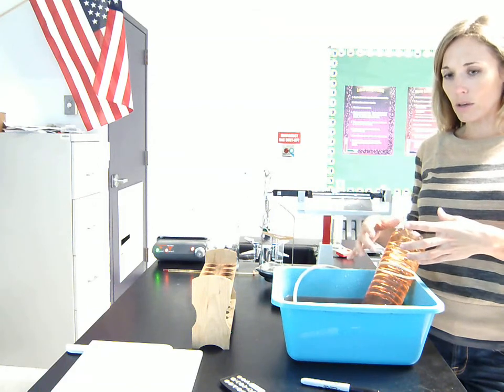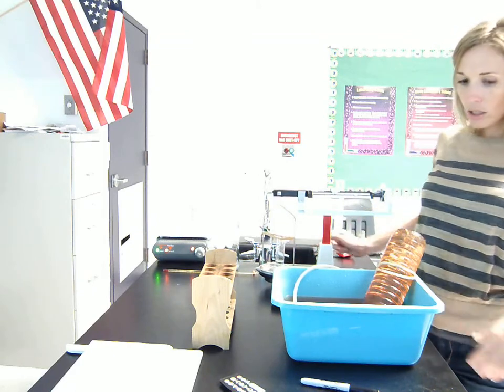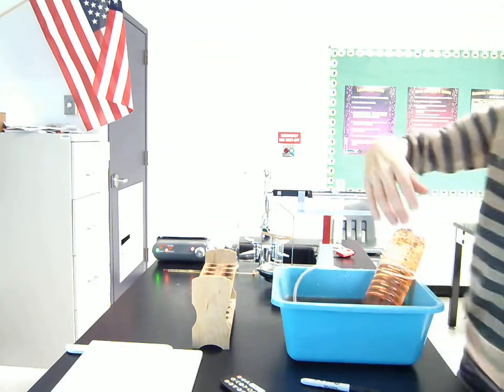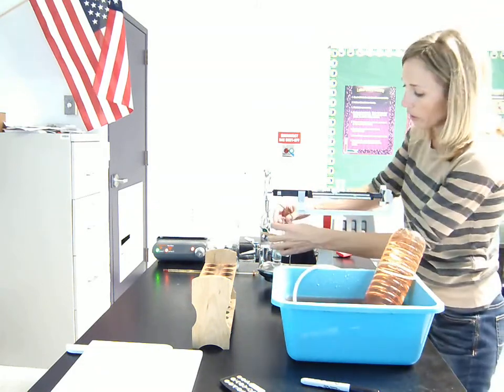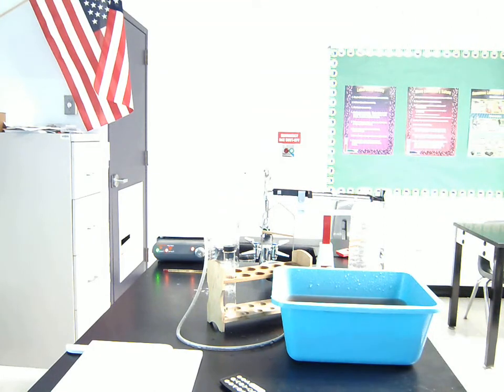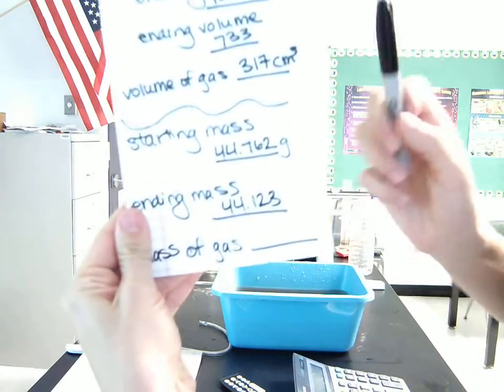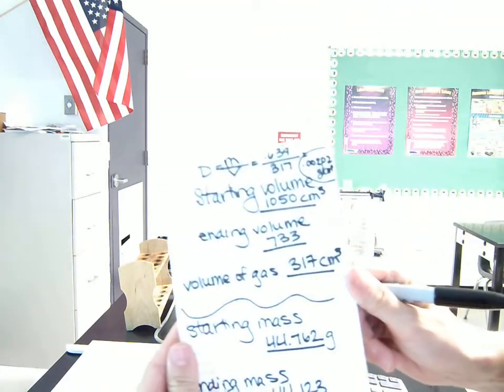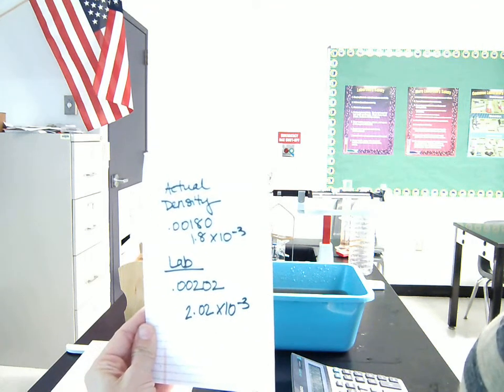Lab 3 7 Density of a Gas